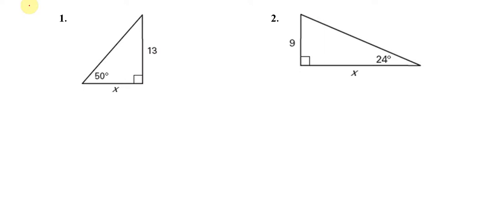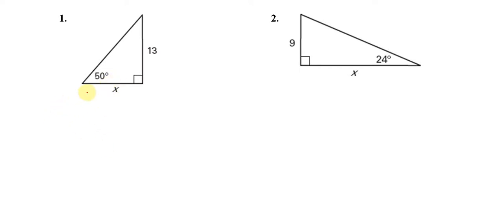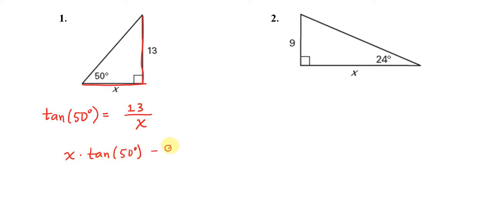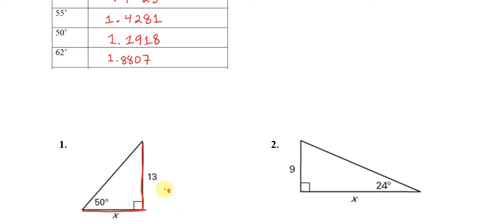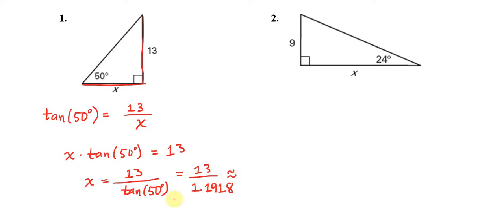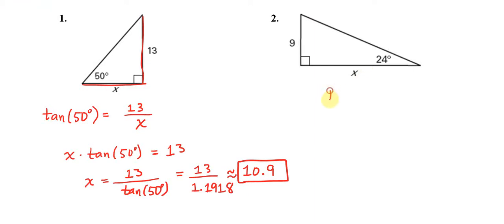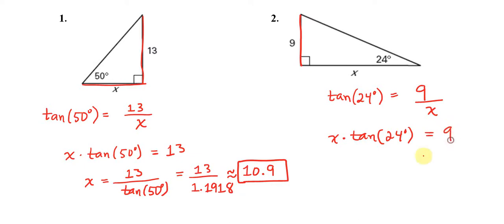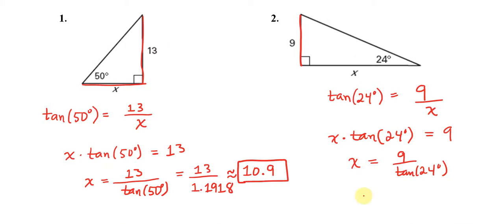Tangent Ratio Exercises